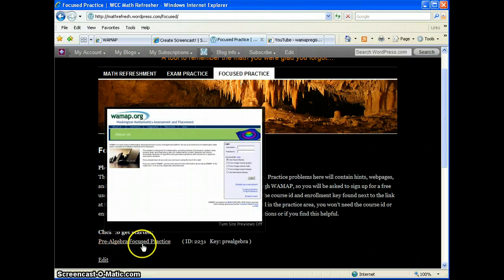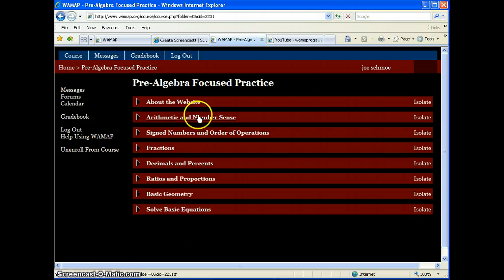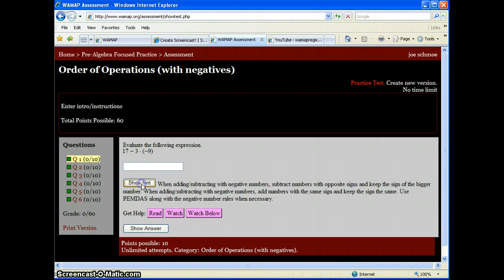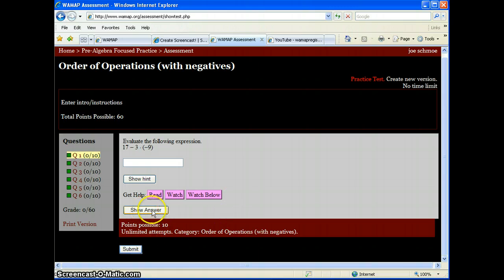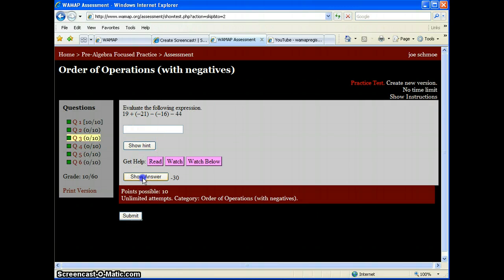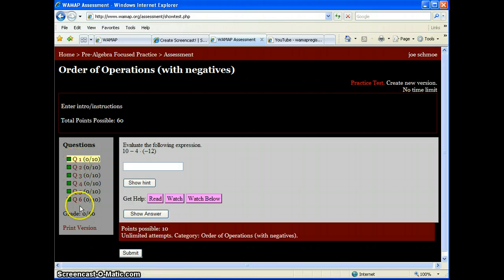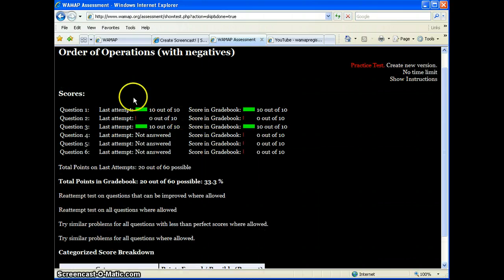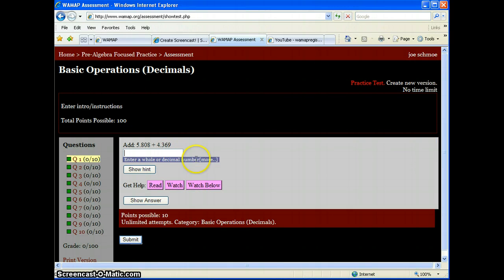Focused Practice Refresher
Navigating the focused practice on the math refresher page